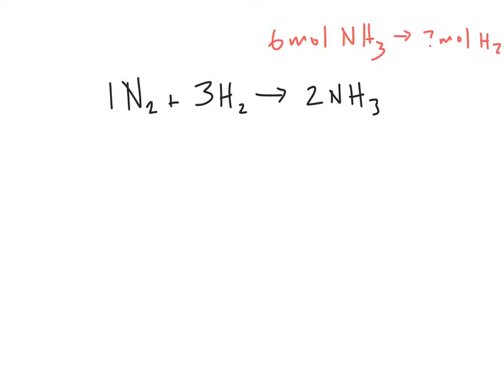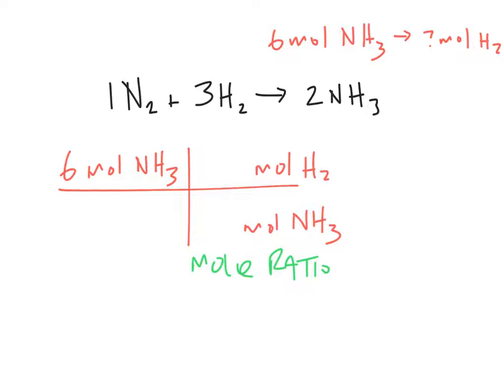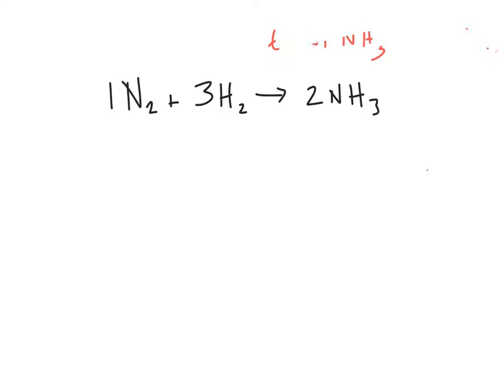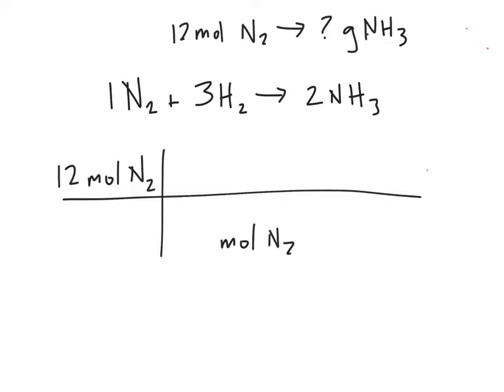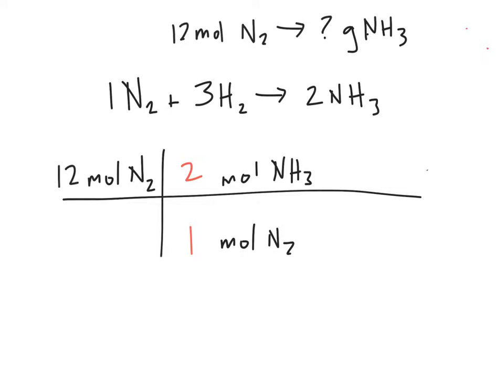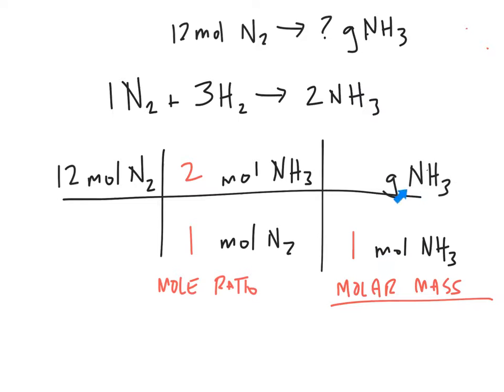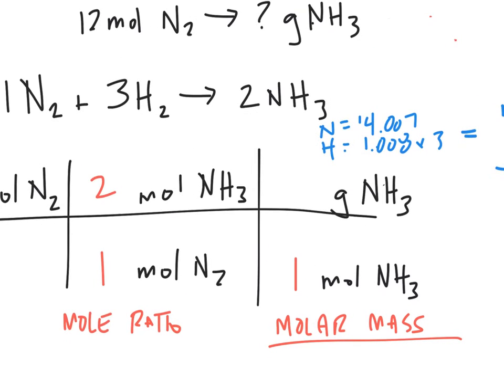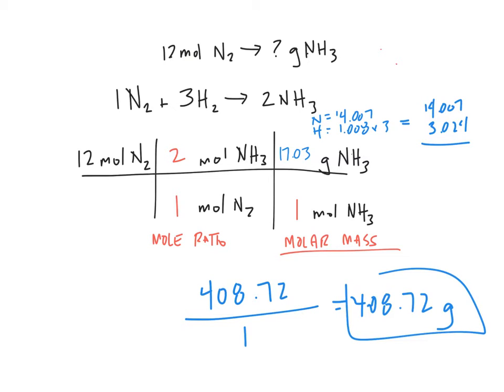Mole Ratio Help